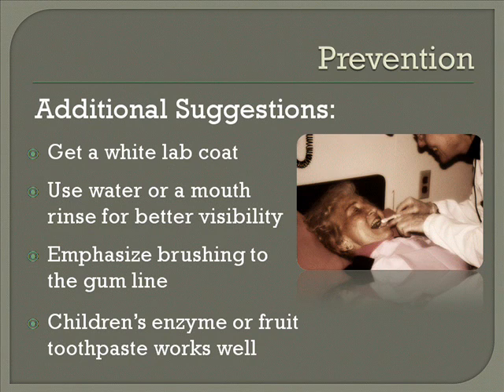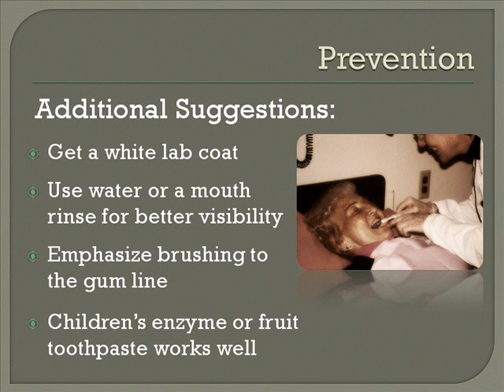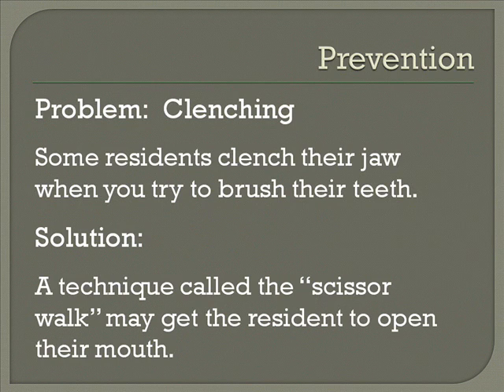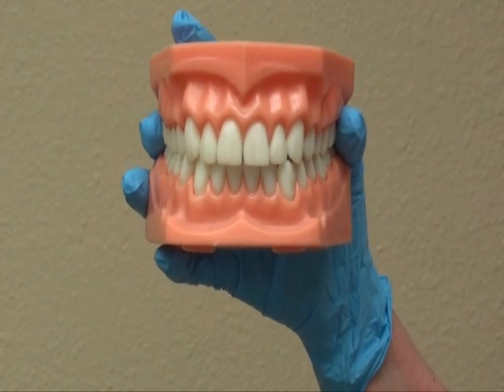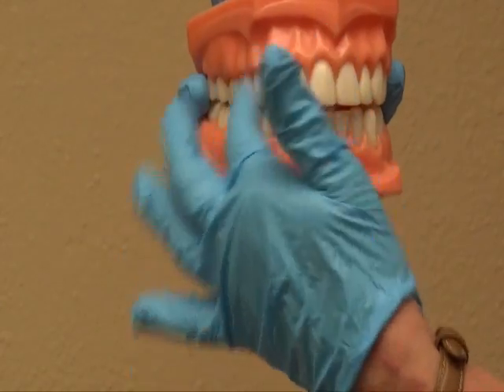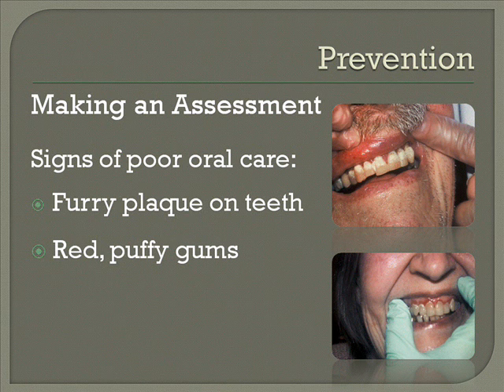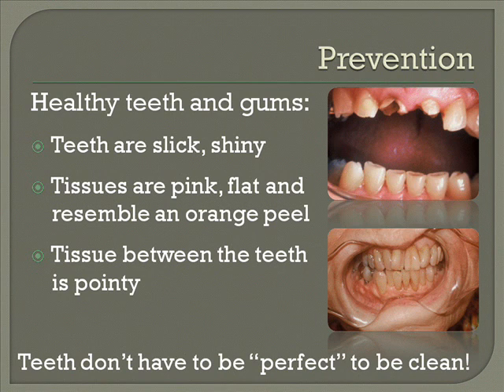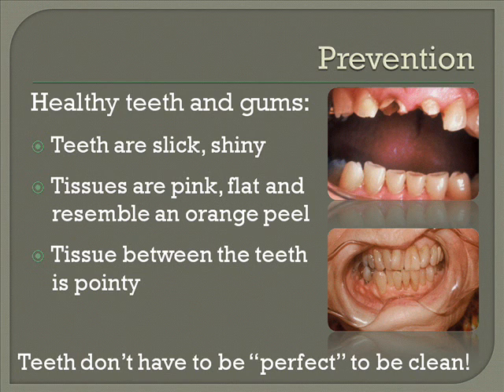Dental Hygiene for Residents in Long Term Care Part 5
Part 5 of the series, "Dental Hygiene for Residents in Long Term Care," this video discusses some practical suggestions for providing quality oral care for Residents in Long Term Care facilities.

"The Role of Saliva in Oral Health: Strategies for Prevention and Management of Xerostomia," by Mary Elizabeth Brosky, DMD

"Providing Dental Care for Older Adults in Long Term Care," Ann Slaughter, DDS, MPH, University of Pennsylvania School of Dental Medicine

Narrated by Sandy Nelson, RDH, BS, EPDH